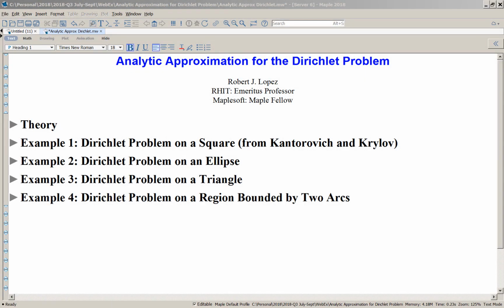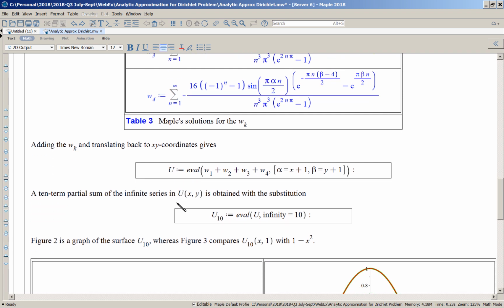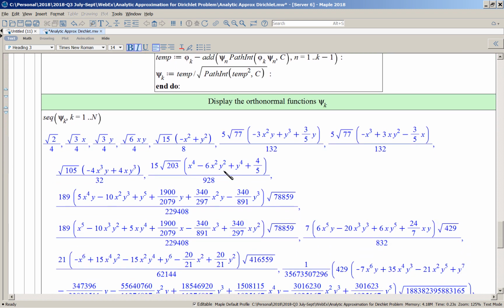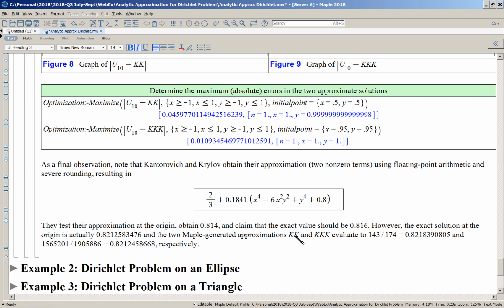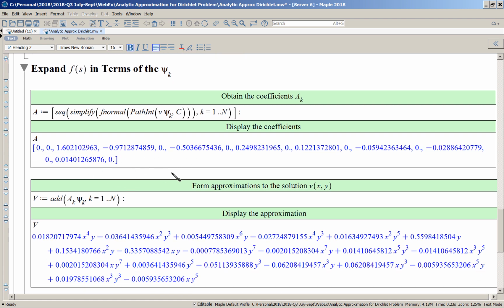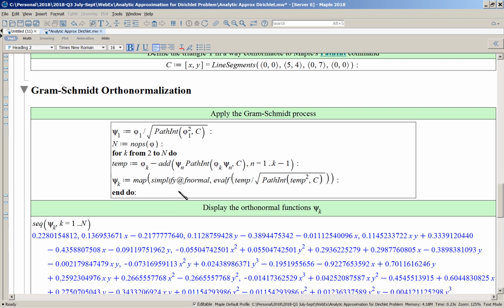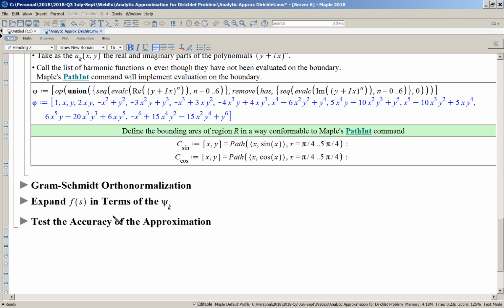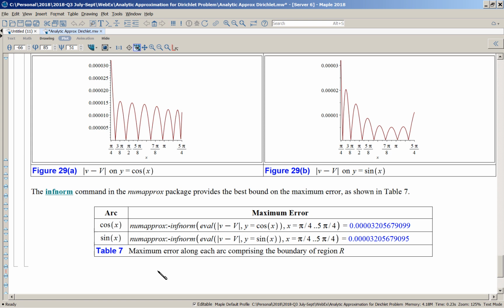Analytic Approximation for the Dirichlet Problem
The 1964 Benster translation of the Kantorovich and Krylov text "Approximate Methods of Higher Analysis" details a scheme for approximating the solution of boundary value problems for homogeneous elliptic equations on plane regions. One example (Laplace's equation on a square) is laboriously provided, the calculations having been done "by hand."

In this webinar, the recipe given by Kantorovich and Krylov is implemented in Maple, and applied to the text's example and to three others. The ease with which the requisite calculations can be executed is the message "between the lines." The overt message is that the method works, and gives reasonable accuracy for solutions to problems that would otherwise have to be obtained numerically.